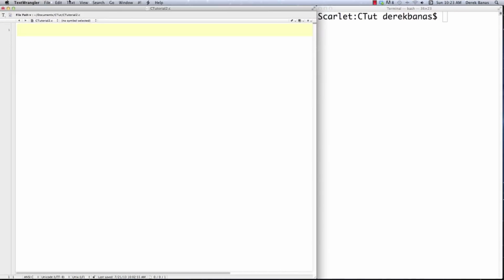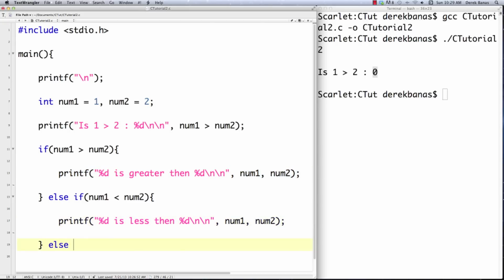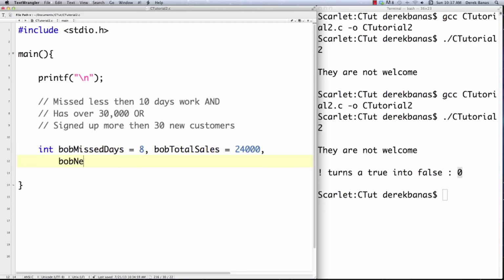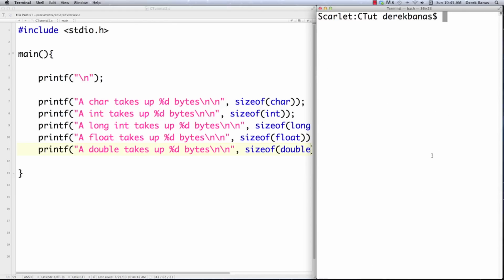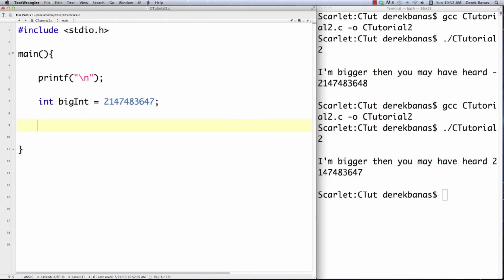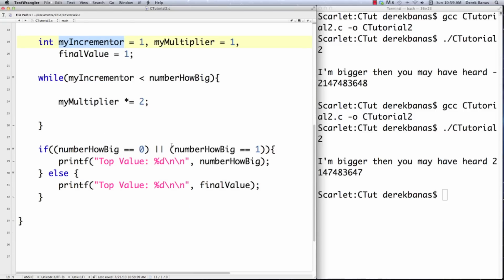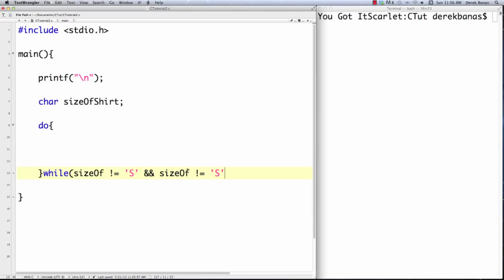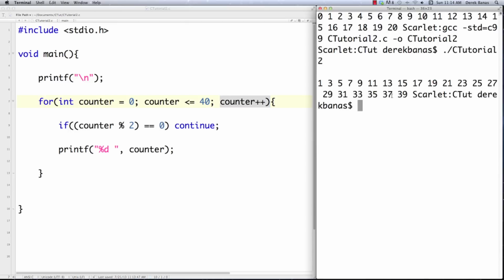C Video Tutorial 2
Welcome to part 2 of my C Video Tutorial. If you missed part 1 check it out first.

In this part of my C Tutorial I will cover: Compiling Options, Relational Operators, Logical operators, If, Else, Else If, Conditional Operator, Sizeof(), Bytes, Bits, While, Do While, For, Break, Continue and more...